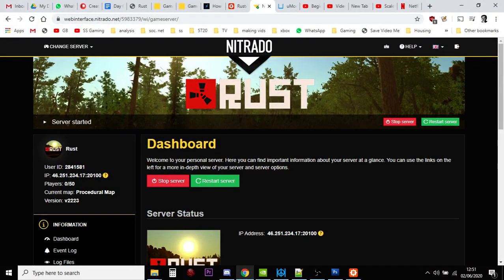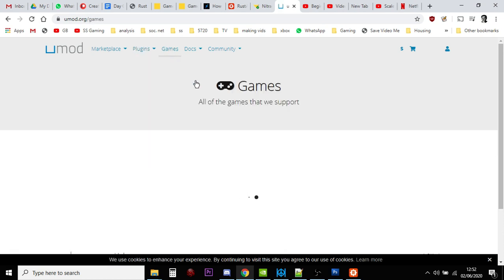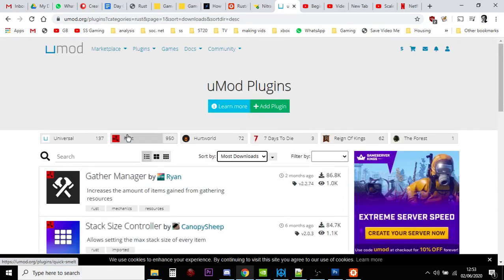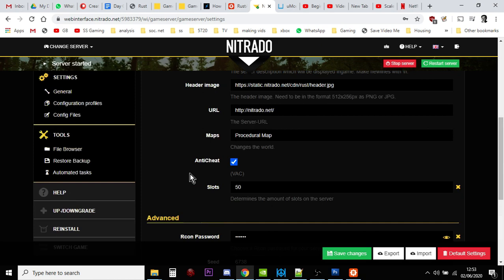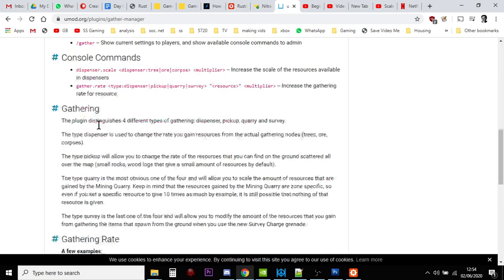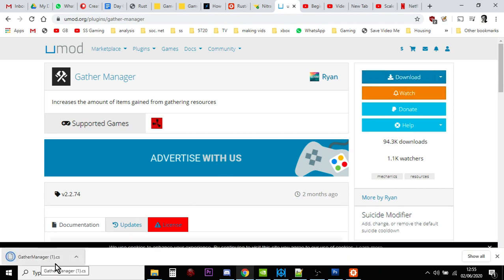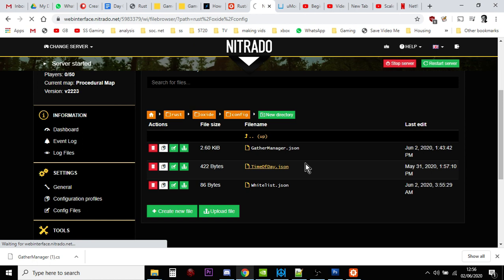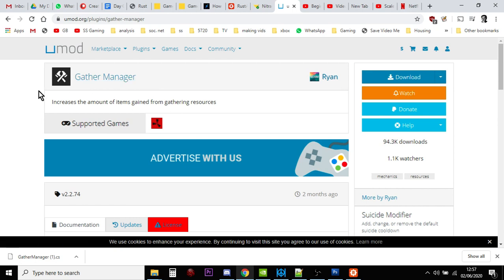Where To Find Rust Mods & Plugins, How Do They Work & How To Install (Nitrado PC Private Server)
Thanks, Rob.